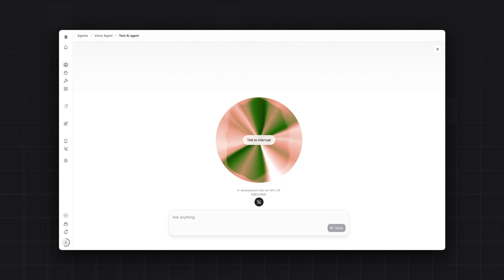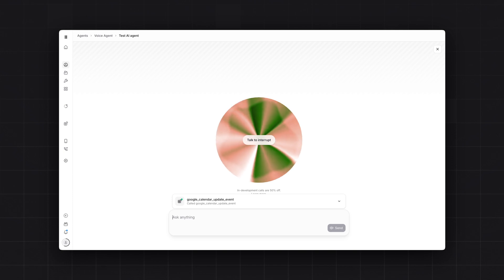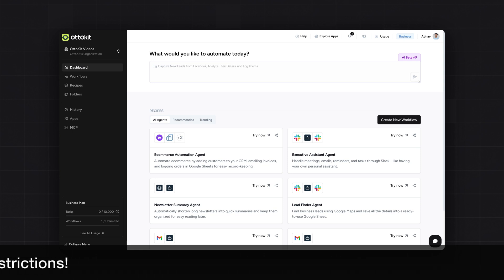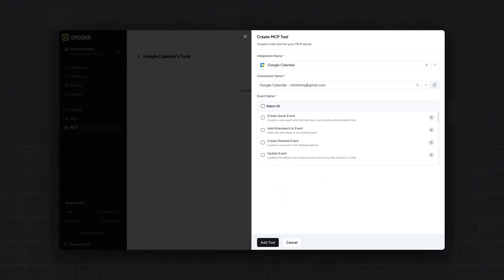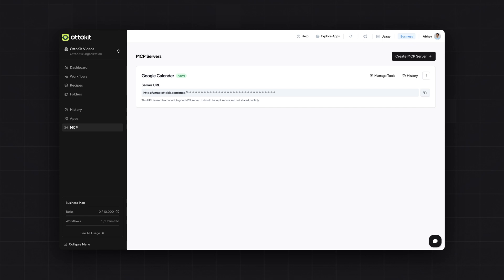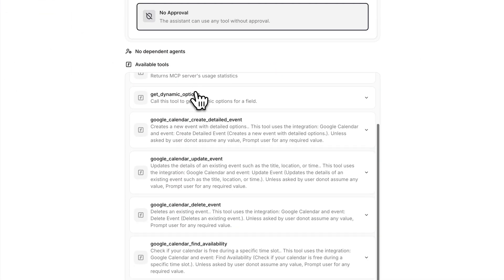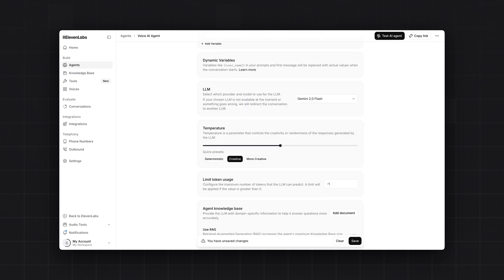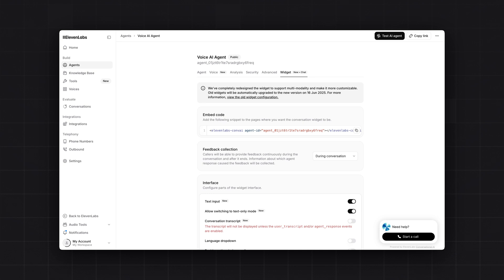How to Build a Voice AI Agent for Free with OttoKit MCP + ElevenLabs | Appointment Scheduler Agent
Learn how to build your own Voice AI Agent that can book appointments, check availability, and manage calendar events - using OttoKit MCP Server and ElevenLabs, with zero coding required.

In this step-by-step tutorial, you'll discover:
- What OttoKit MCP is and how it works
- How to set up a free MCP server (no task limits!)
- How to integrate Google Calendar and connect it with ElevenLabs
- How to build and test your first Voice Agent

Best part? OttoKit MCP Servers are 100% FREE - no task limits, no usage caps, for a limited time during launch.

OttoKit (formerly SureTriggers) is a powerful automation platform designed to help you streamline tasks and boost productivity - with or without AI.
Whether you’re new to automation or already experienced, OttoKit makes it easy to connect your apps and automate repetitive work.
With the introduction of AI Agents, Human-in-the-Loop, and MCP Servers, OttoKit is more capable than ever - helping you save time, reduce manual effort, and scale with confidence.